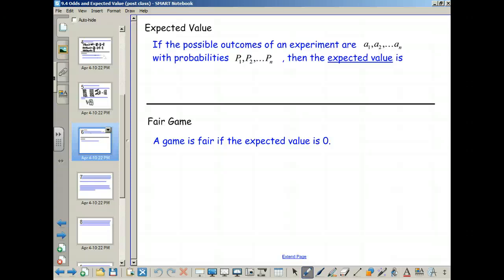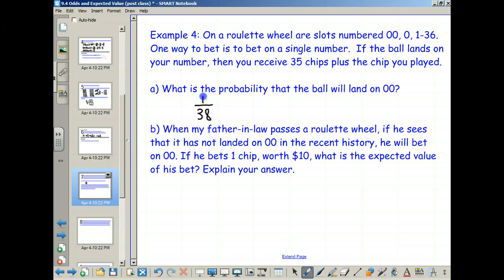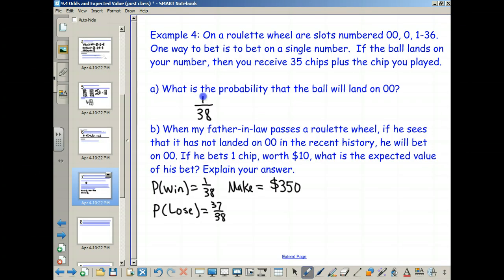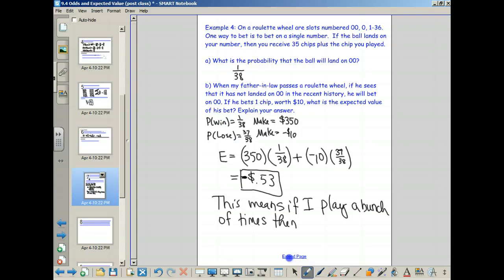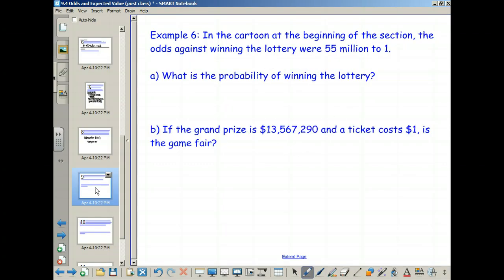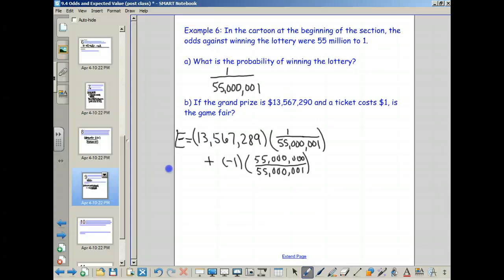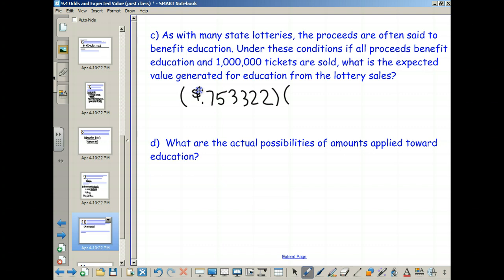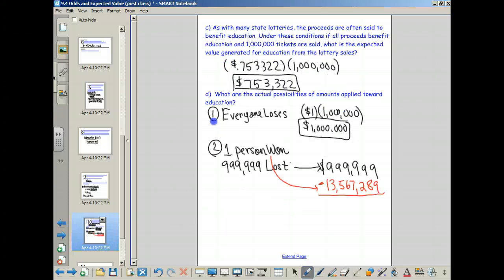9.4 Odds and Expected Value (part 2)